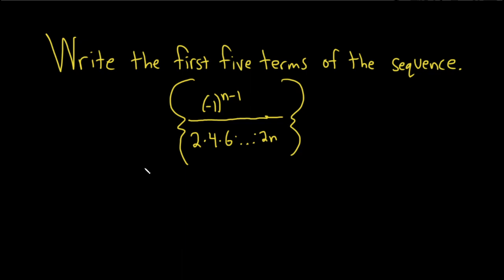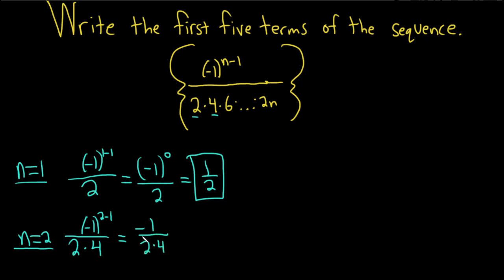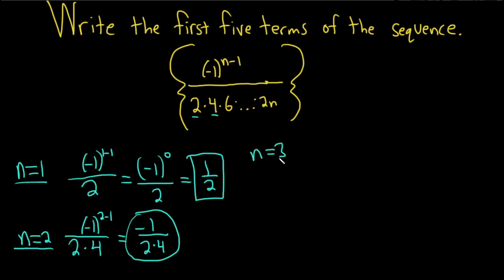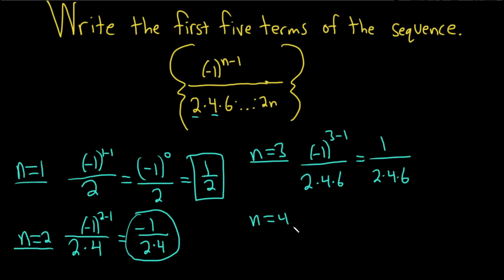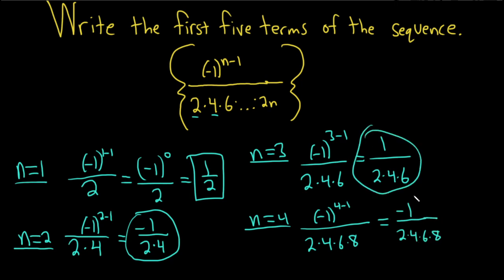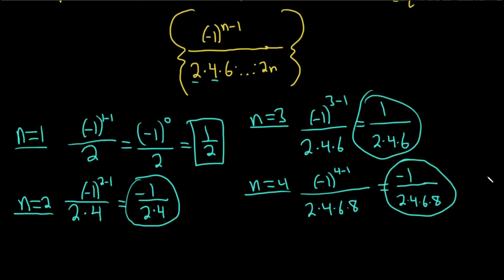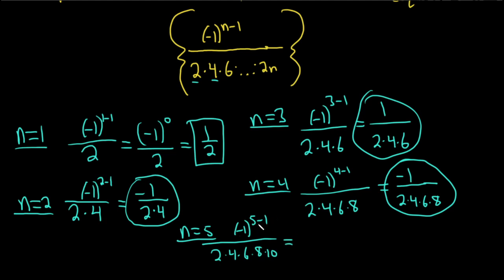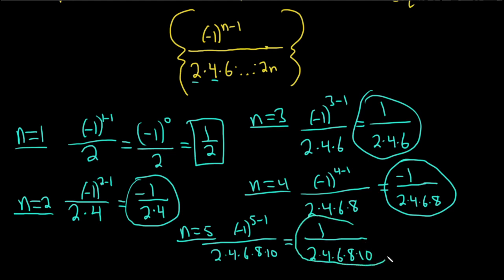Write the First Five Terms of the Sequence {(-1)^(n -1)/(2 * 4 * 6 *...* 2n)}